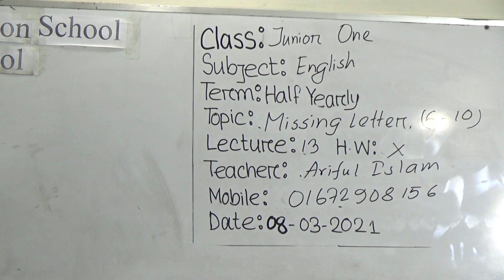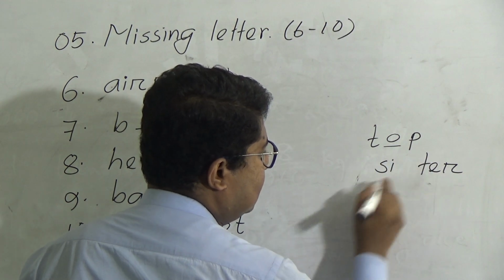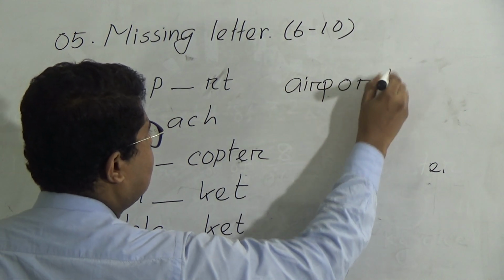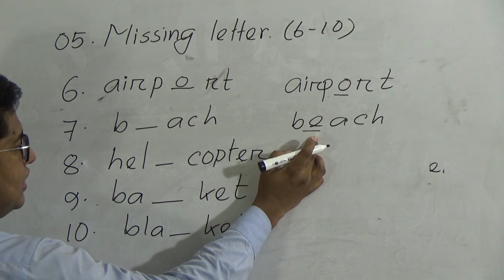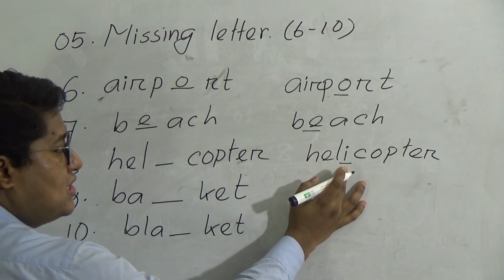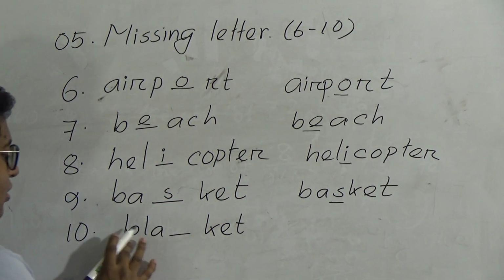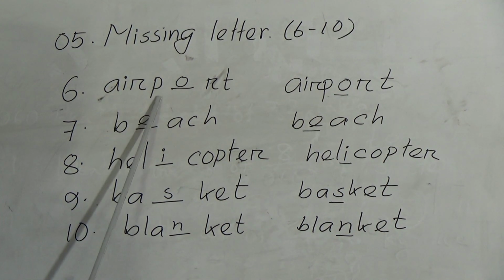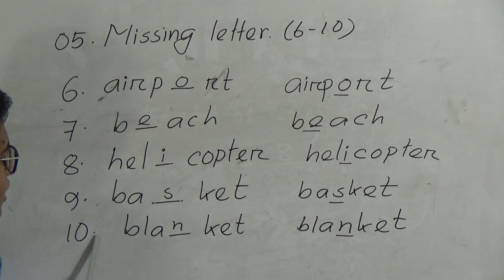Class: Junior One, Subject: English , Topic: Missing Letter (6-10), Lecture- 13, H.W:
Half Yearly-2021
Class: Junior One
Subject: English
Topic: Missing Letter (6-10)
Lecture- 13, H.W: